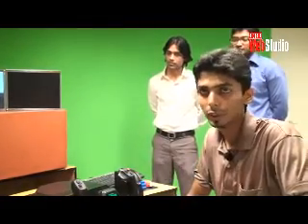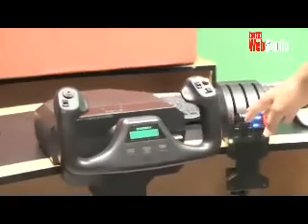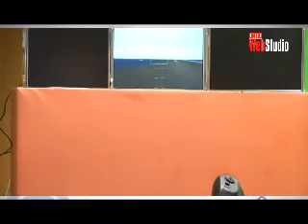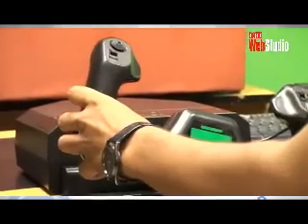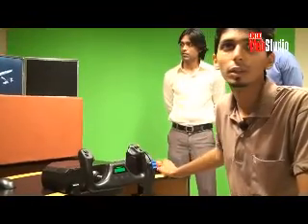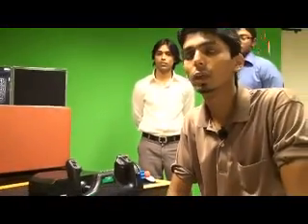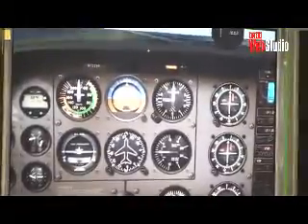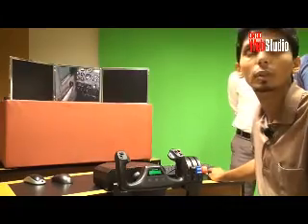Showcase: PAFKiet-Flight Simulator